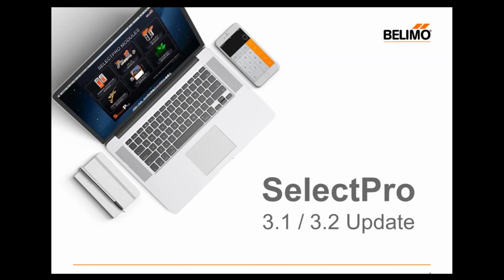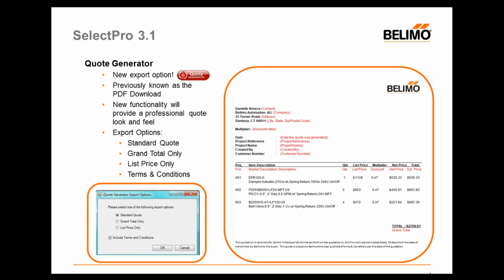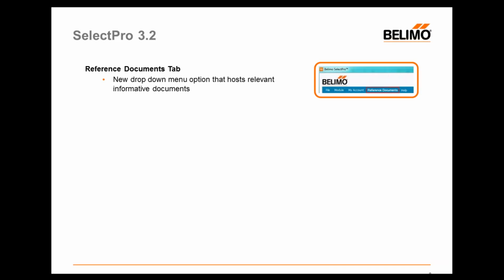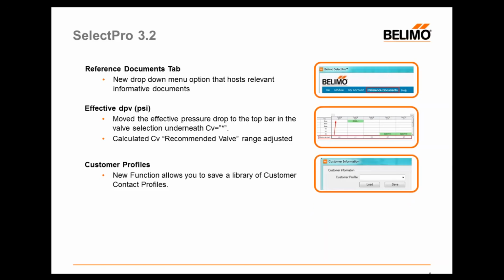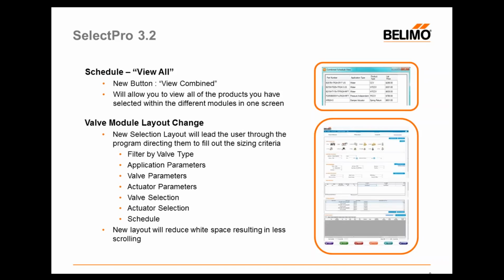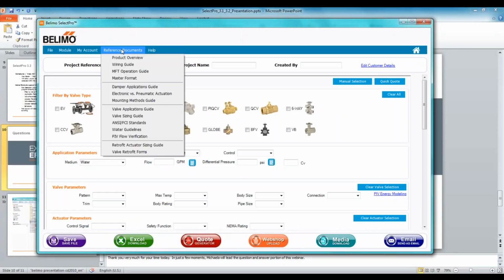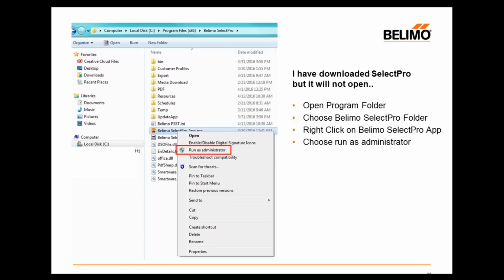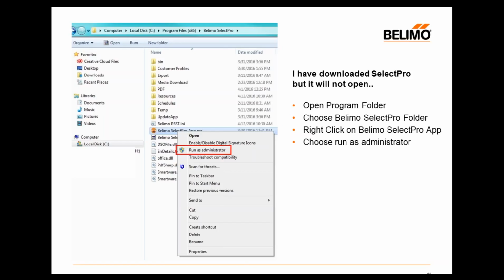SelectPro Sizing and Selection Made Easy